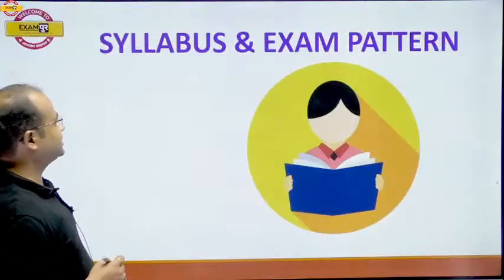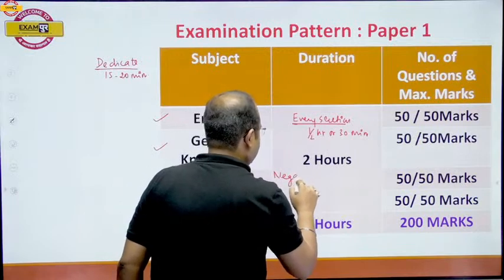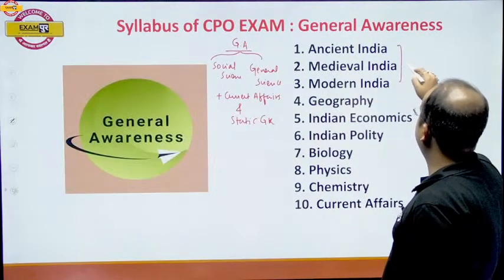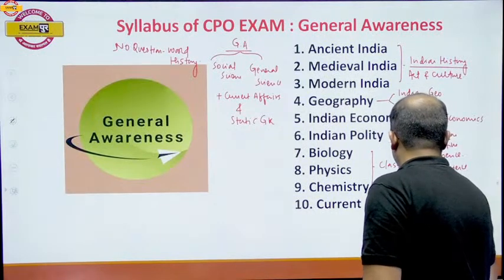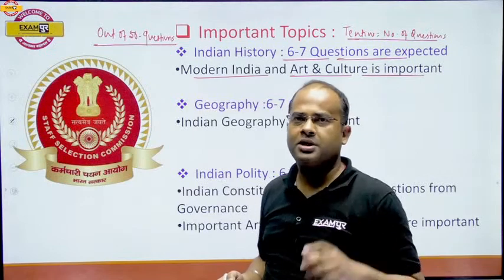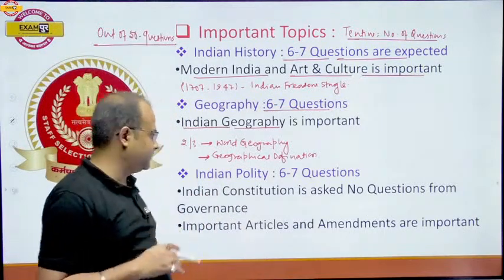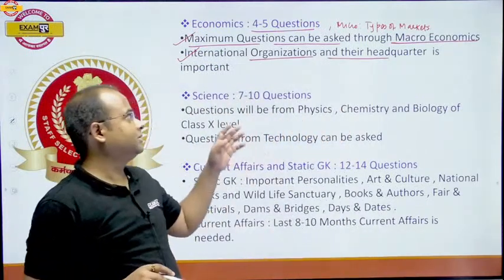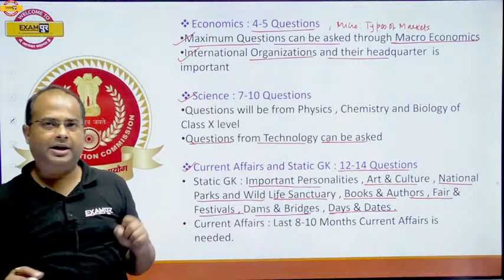SSC CPO 2022 || IMPORTANCE OF GA & OMPORTANT TOPICS || BY SHASHANK SIR